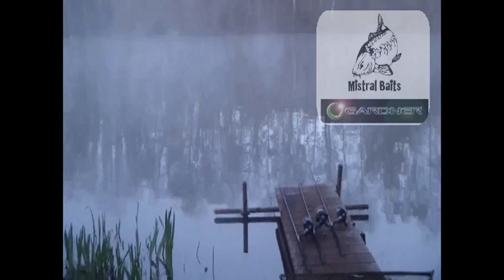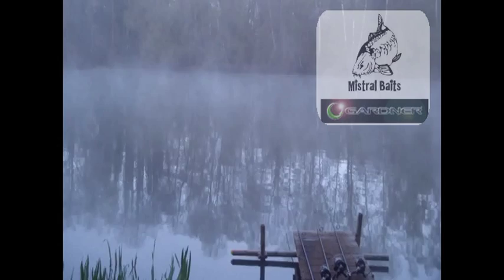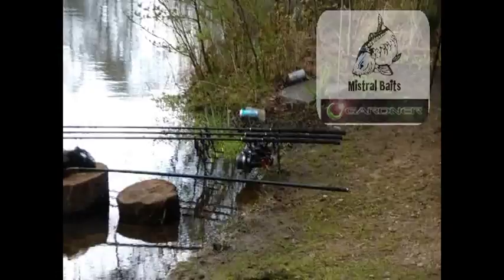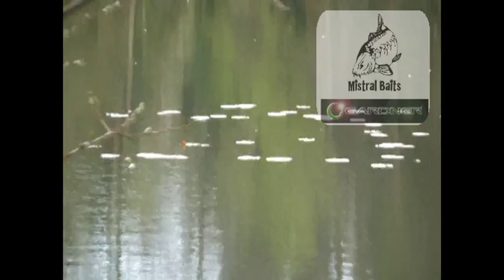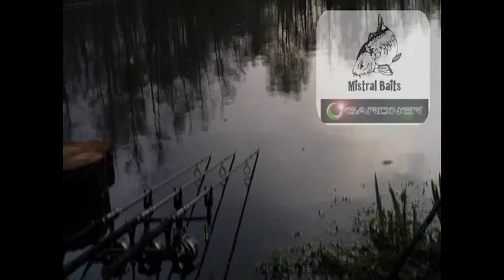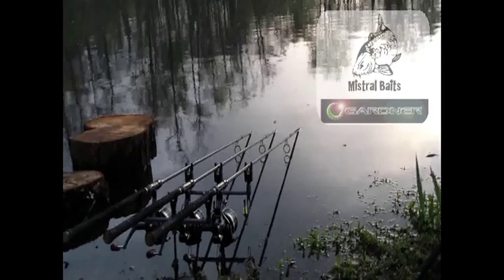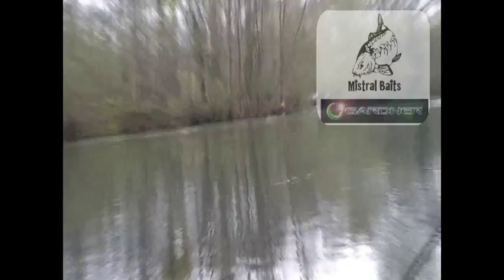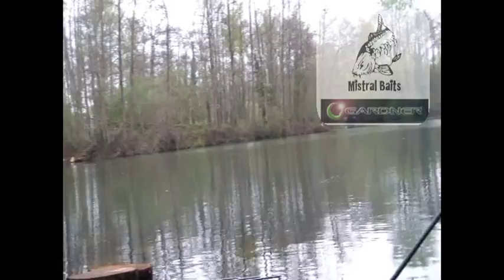The Ian Lewis- Gardner Tackle, Mistral Bait Blog Episode Four Yateley Match Lake